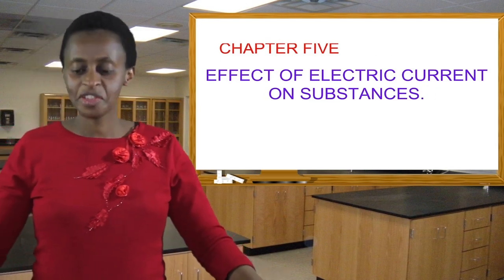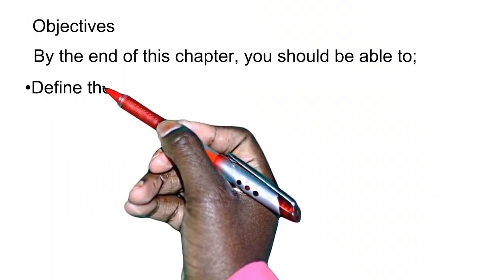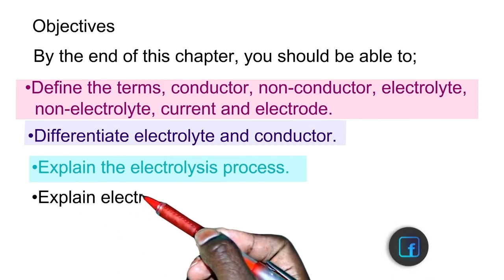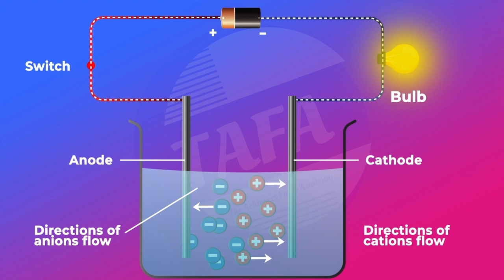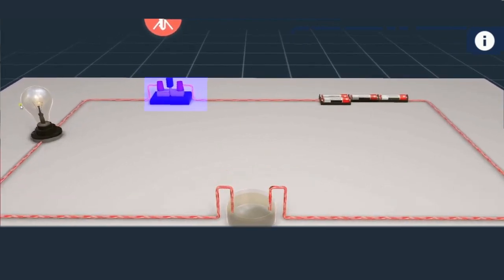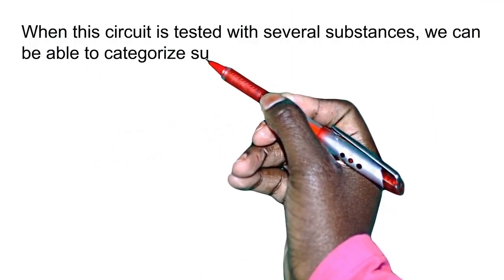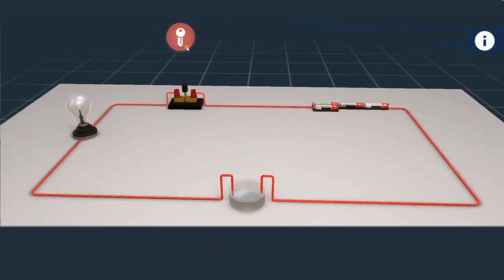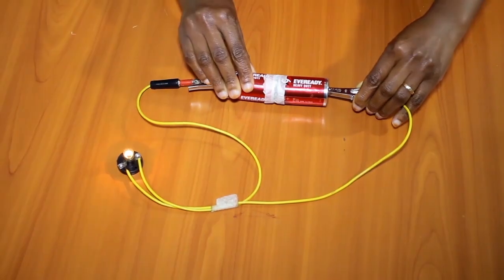FORM 2 CHEMISTRY - EFFECTS OF ELECTRIC CURRENT ON SUBSTANCES - THE ACHIEVERS FOCUS ACADEMY (TAFA)